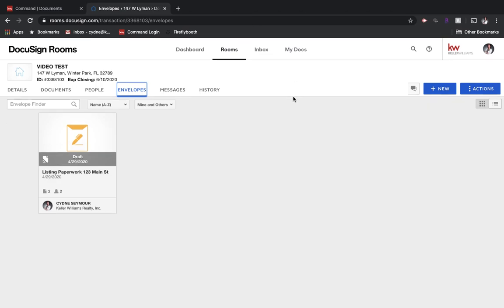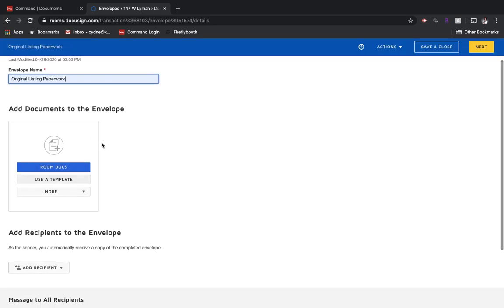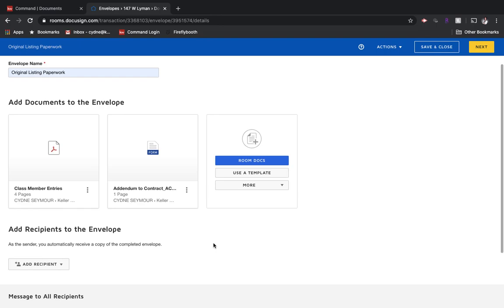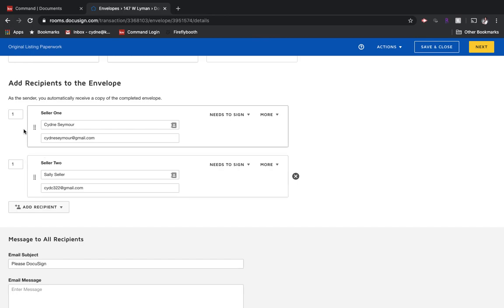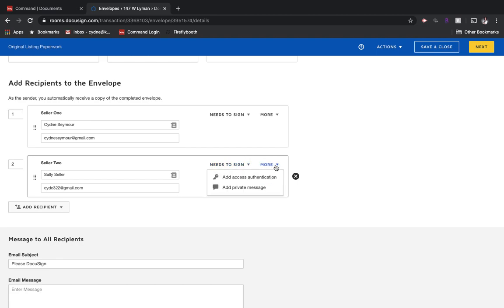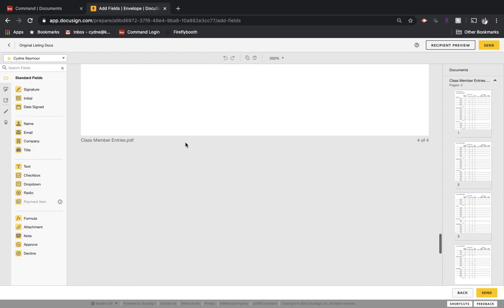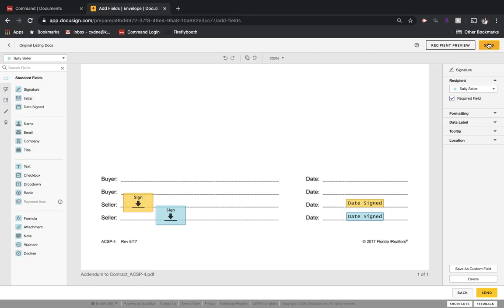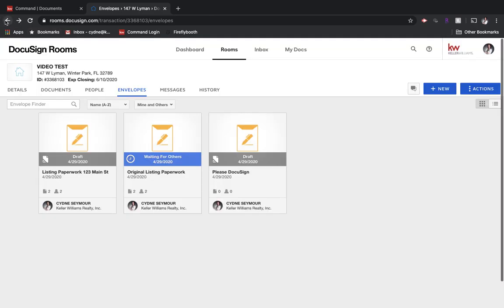Envelopes in DocuSign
Learn best practices for sending documents using envelopes in DocuSign